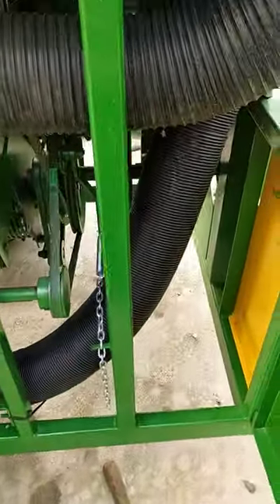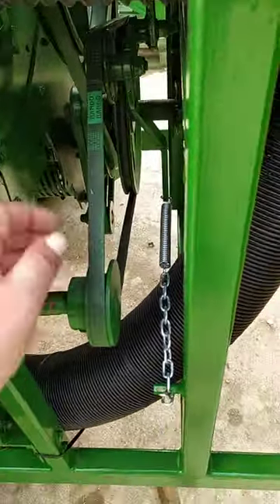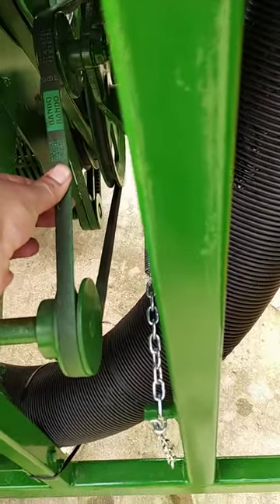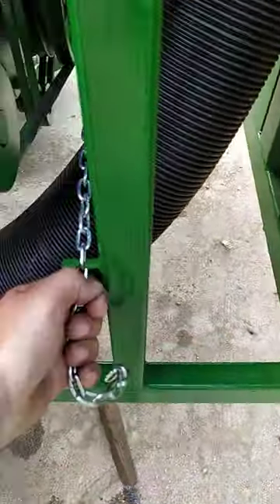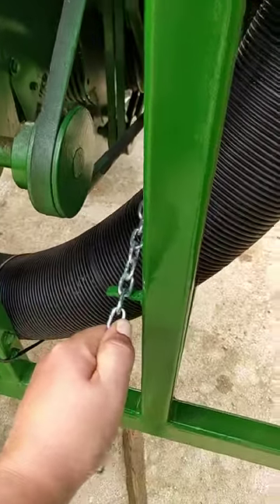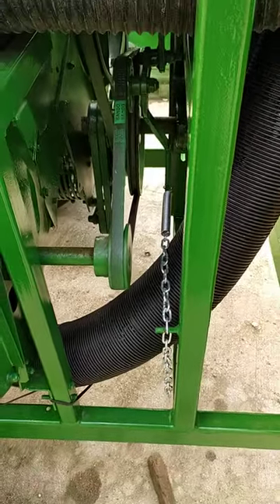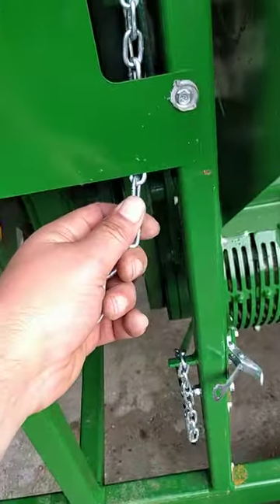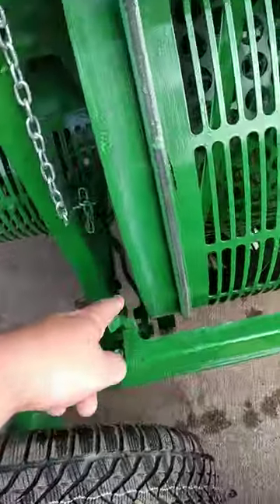MODERN HARVESTERS 10